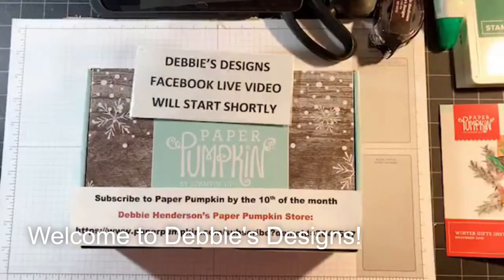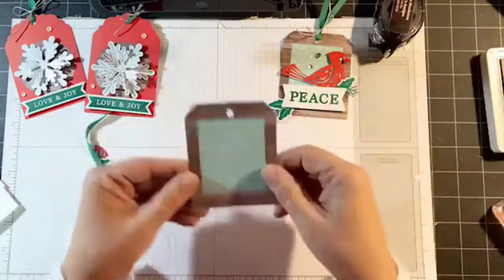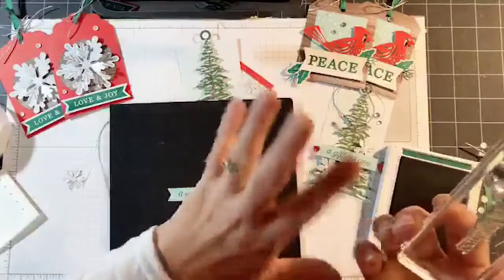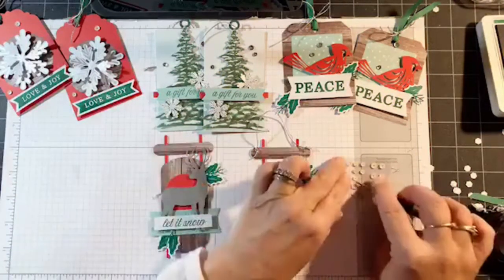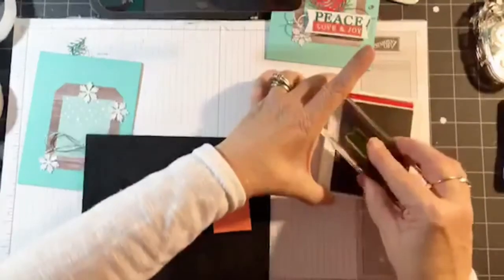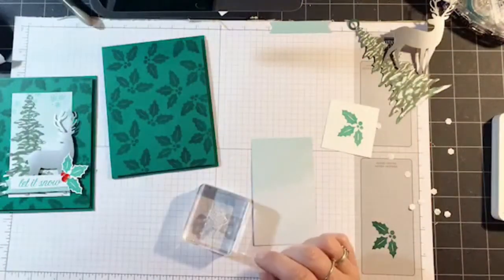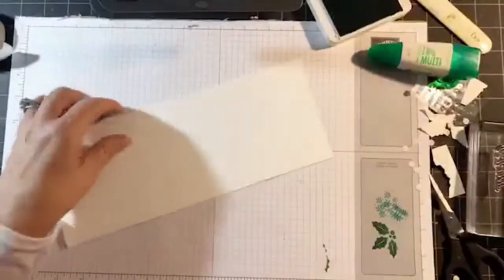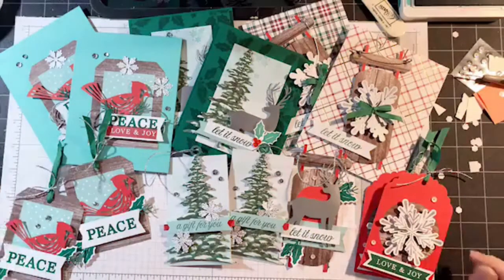Paper Pumpkin November 2019 Kit and Alternative Projects Part I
Today's Video shows you how to assemble the January 2019 Kit and 3 alternative projects